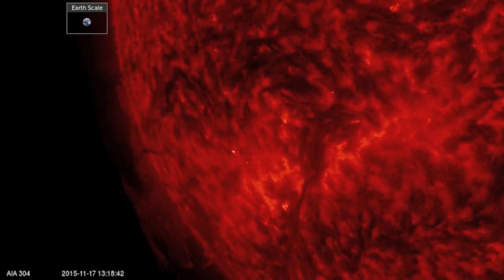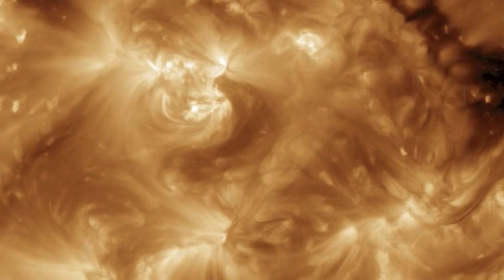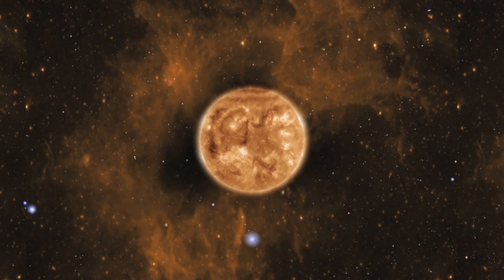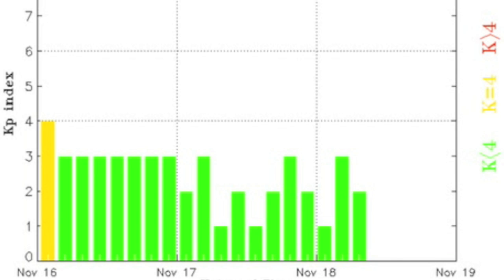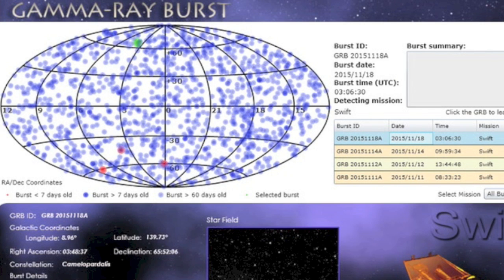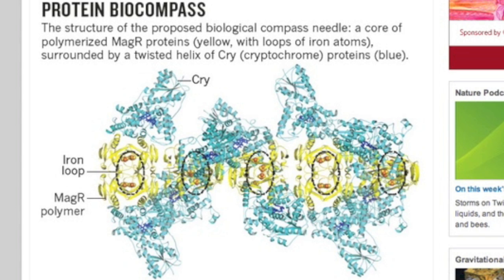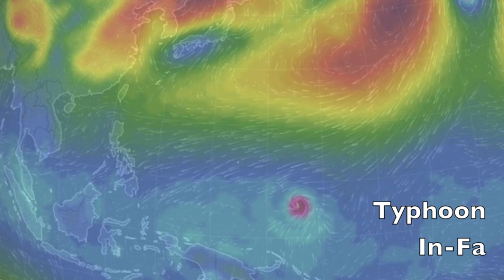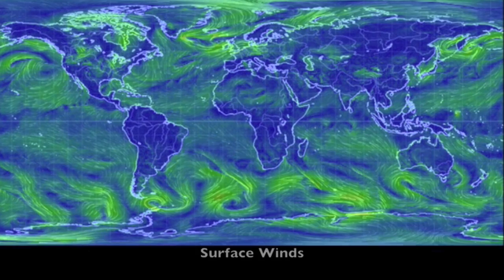Two Impacts Expected Today | S0 News Nov.18.2015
Our Book, OBSERVING THE FRONTIER (Digital Download - PDF)